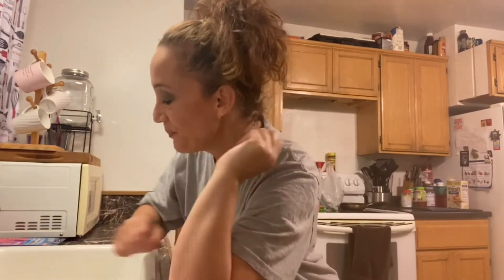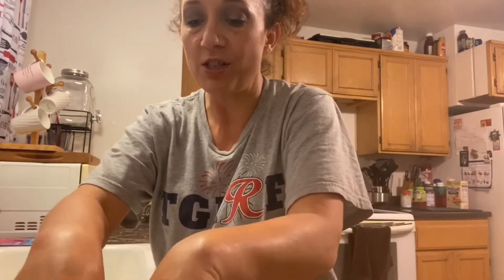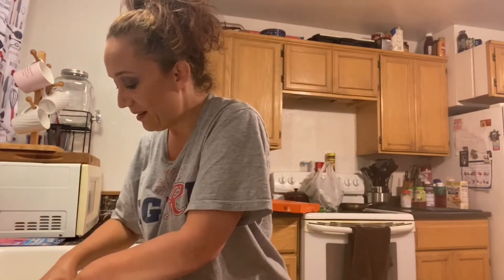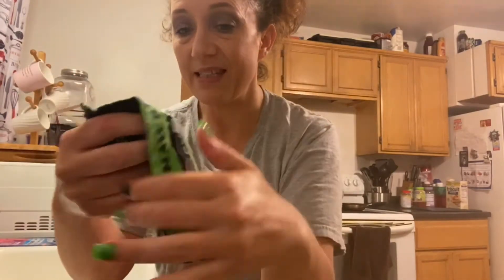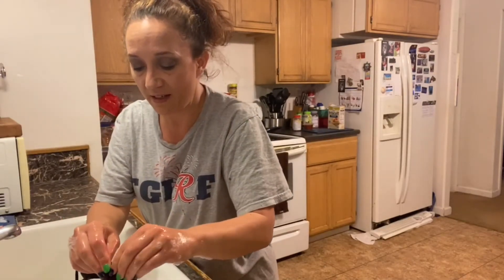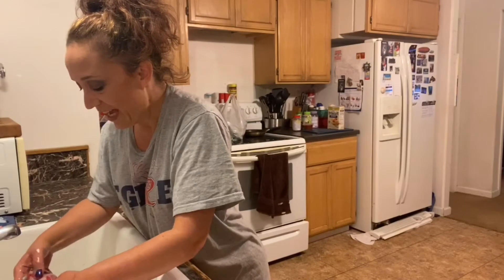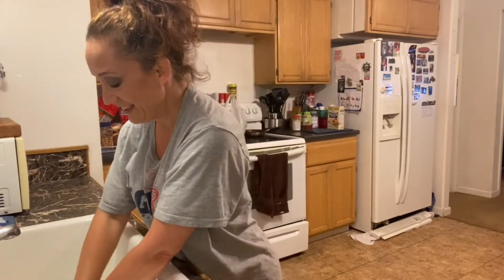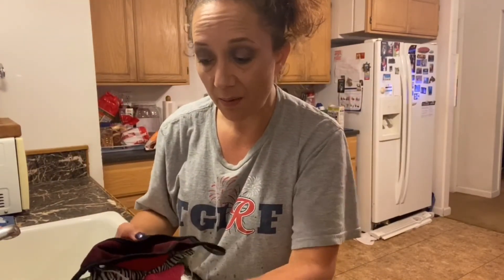Cleaning my Masks 😷 and Makeup Eraser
Hey hey family! If you’re new here, my name is Renee! Thank you so much for stopping by! I hope you’ll give this channel a chance! Click the subscribe button and the notification bell 🔔 so you can eat notified of any all further uploads, also give this video a big thumbs up 👍, means a lot to me and helps out my channel!

We do a lot of different things in this channel! Vlogs, unboxings, hauls, GRWM! Whatever I feel like sharing! 😊

Today’s upload I am sharing with you how I clean my masks! I also threw in my makeup eraser as cleaning it the same way works great for me!

Check out BizyBeauty

BizyBeautyStore EBAY

Check out LeLePosh